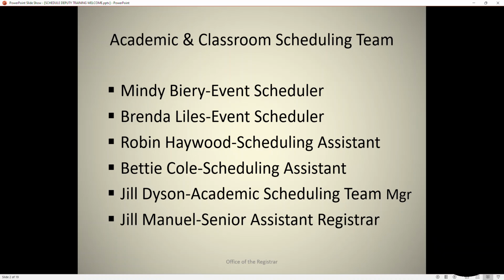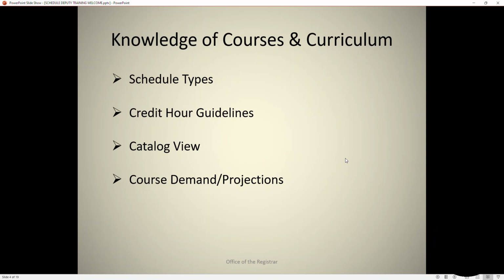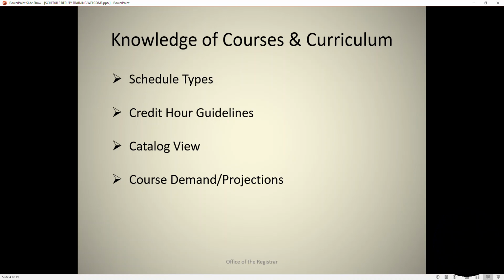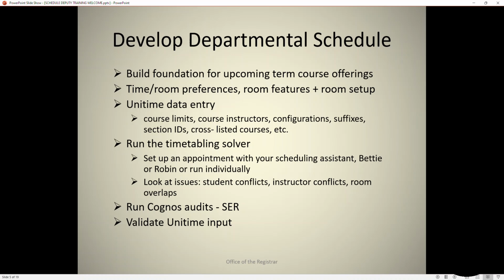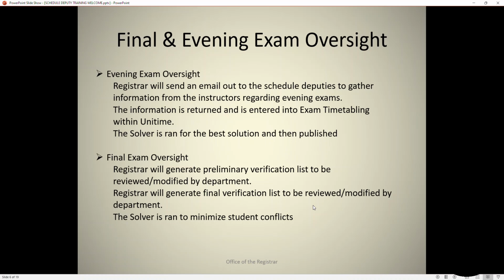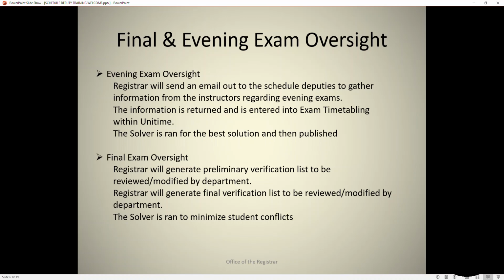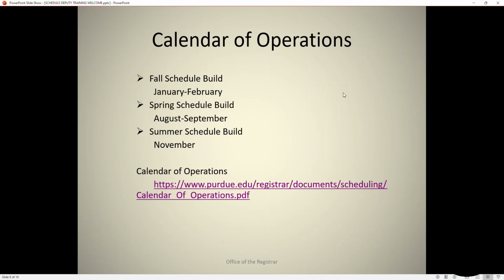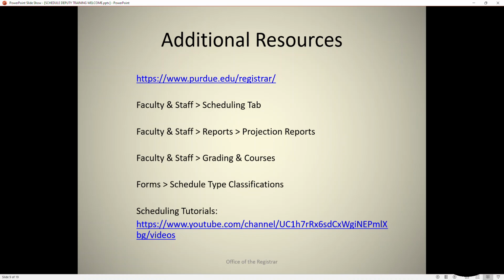Schedule Deputy Introduction Training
What does a schedule deputy do?  Where can you find important information?  This is a great first place to start for all new schedule deputies.